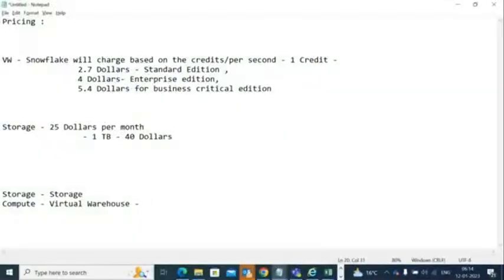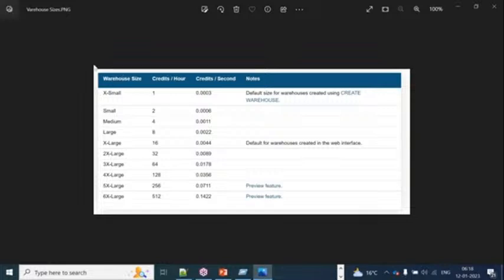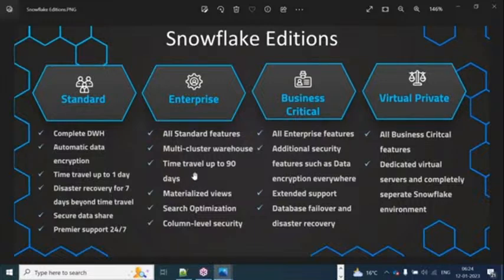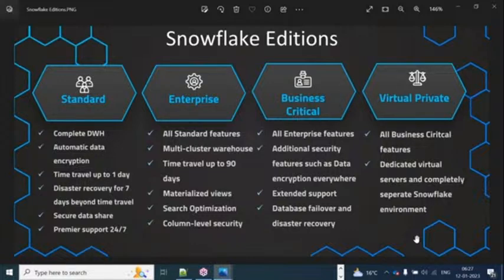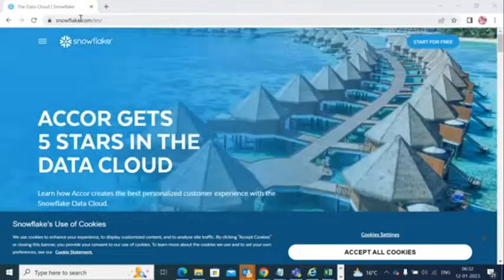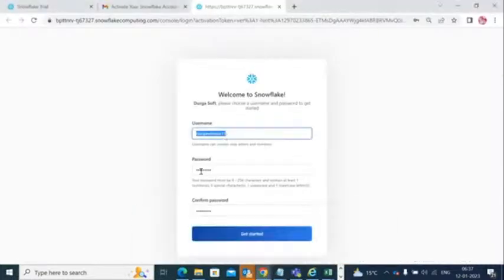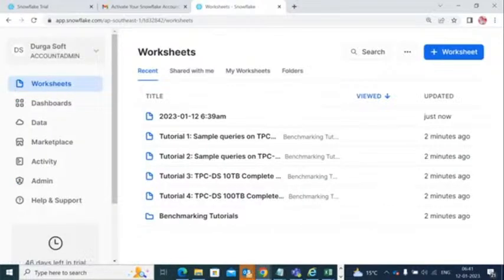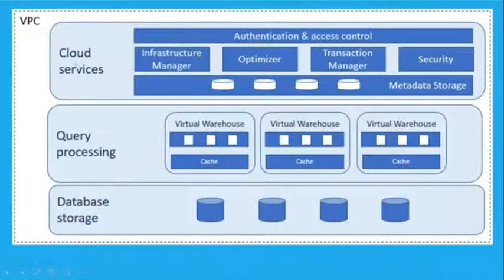SNOWFLAKE tutorials by Mr. Shekhar Sir